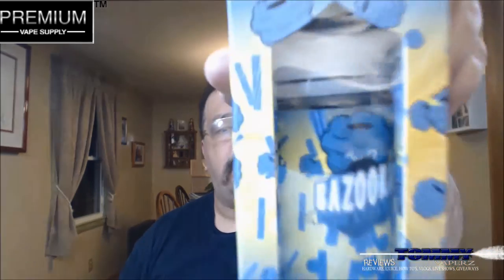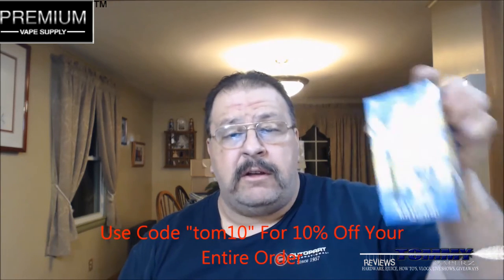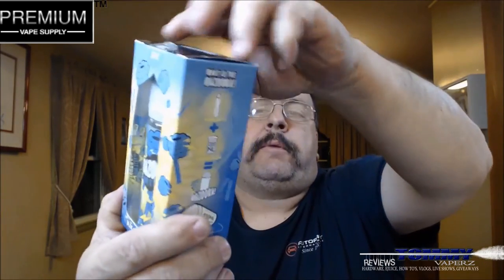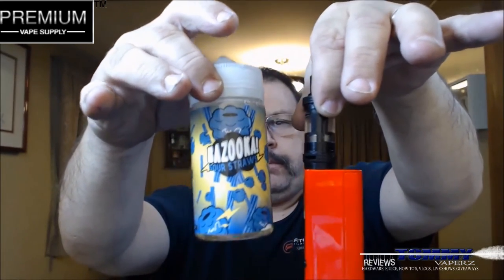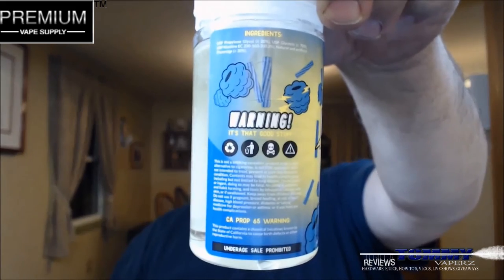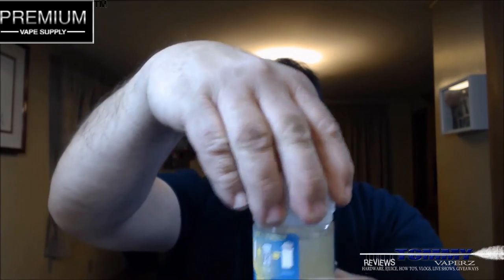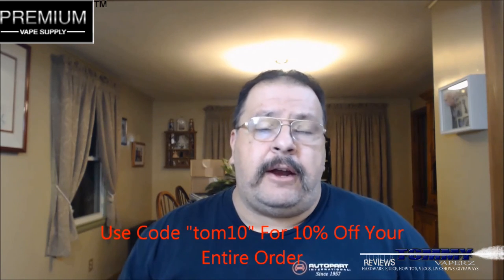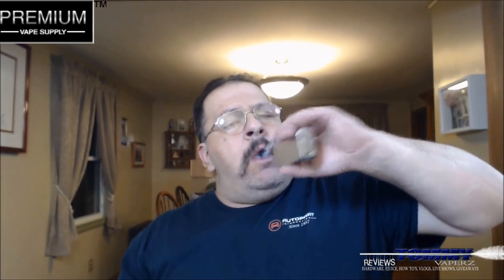Blue Raspberry Sour Straws By Bazooka Sour Straws